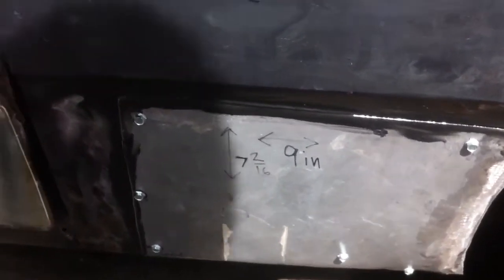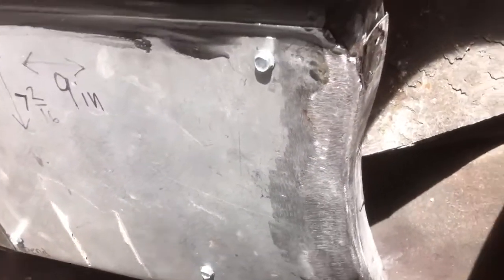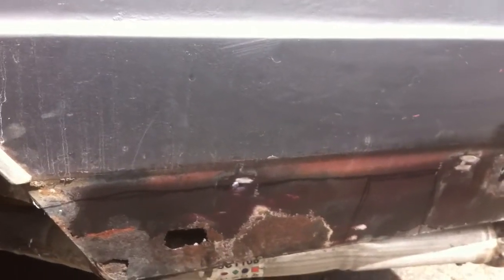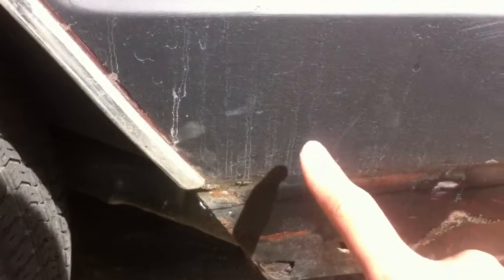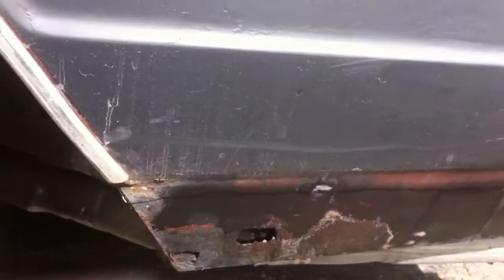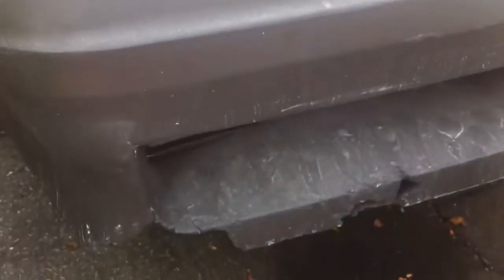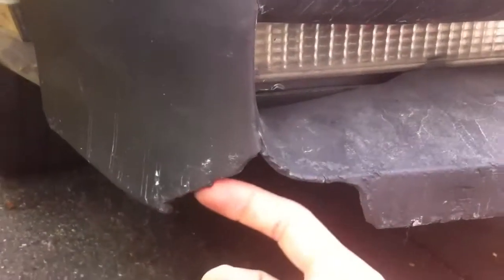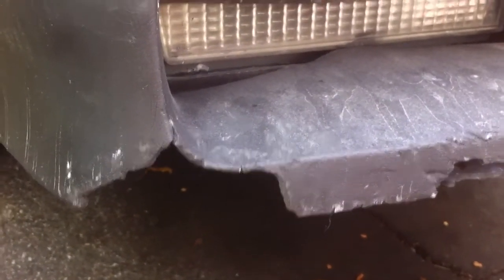Patch panel progress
On both sides of the panel and on the car is a really really strong metals glue. It's coming along pretty good.